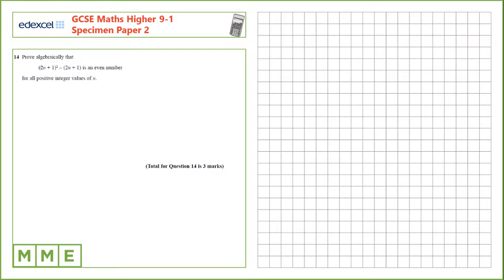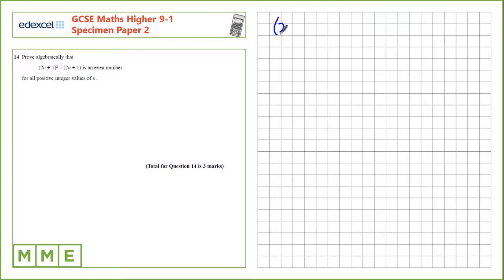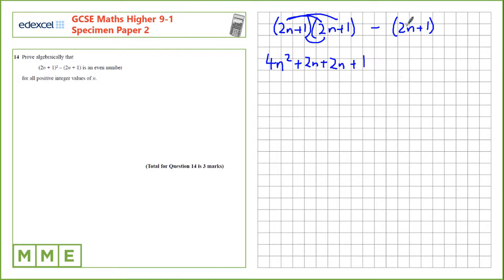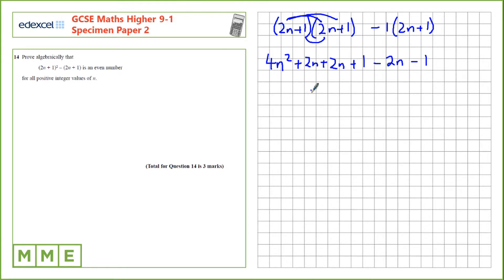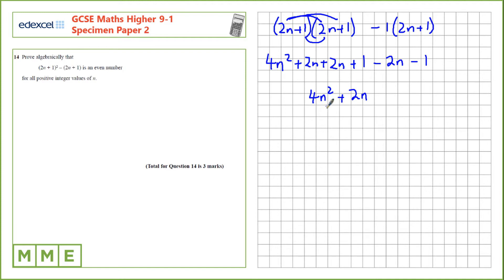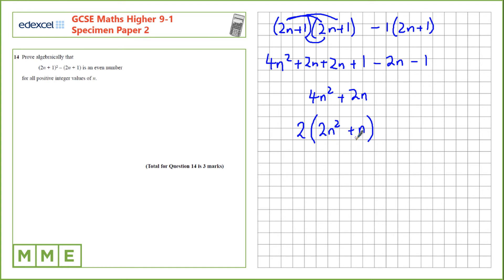GCSE Maths EDEXCEL Higher Specimen Paper 2 Q14 Proofs